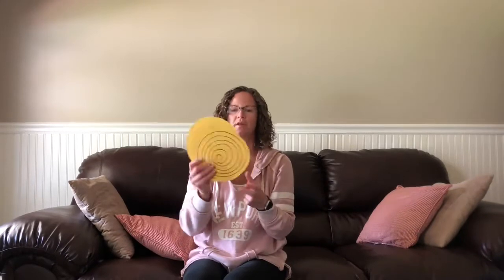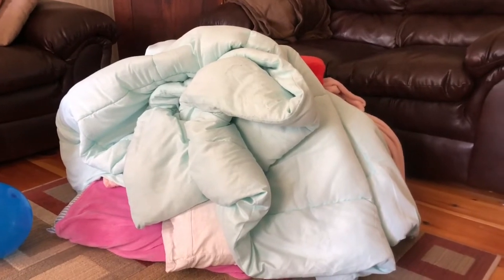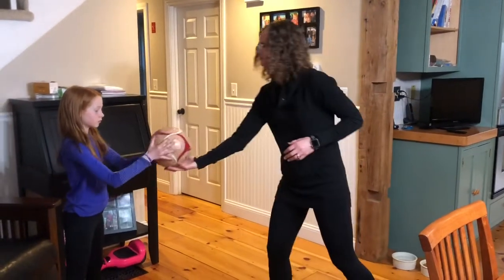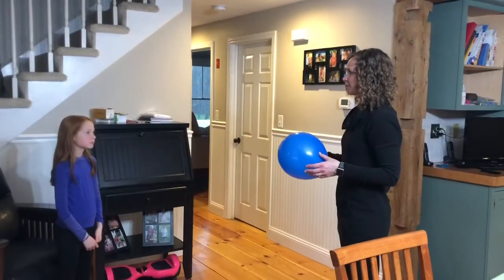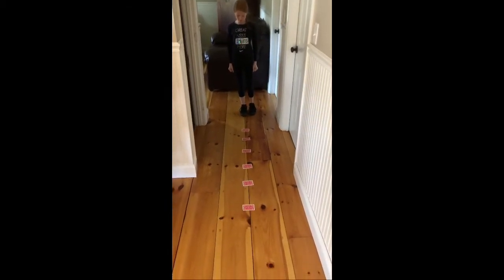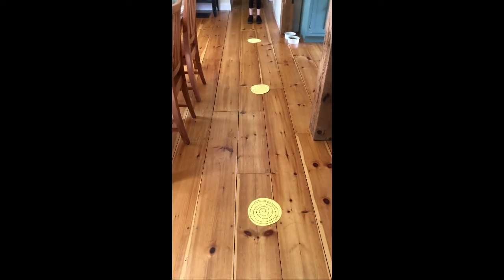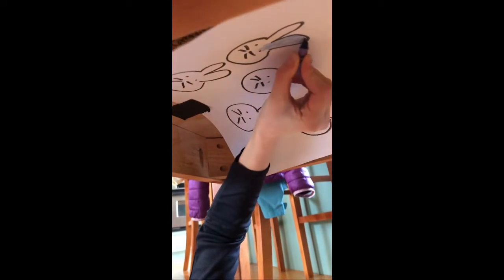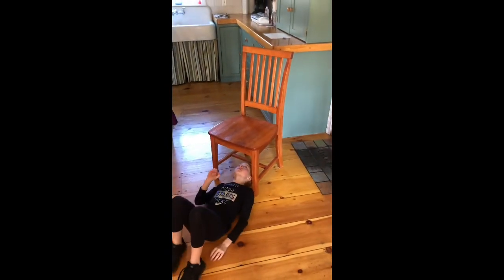Motor Group 8